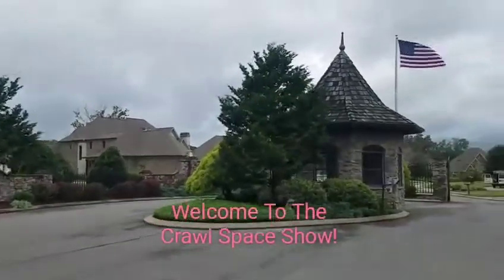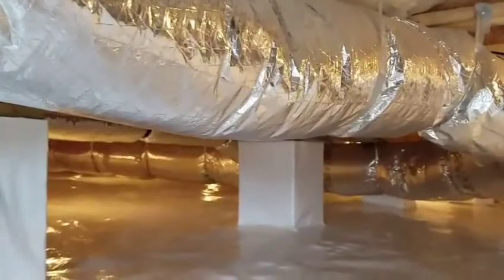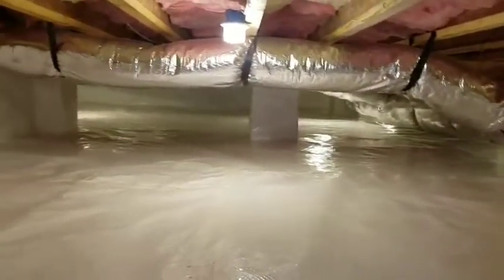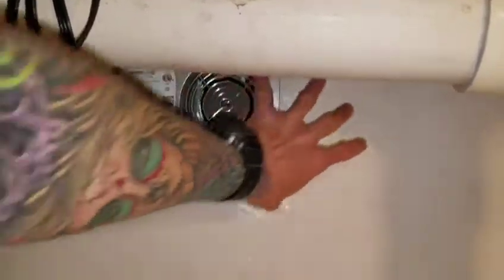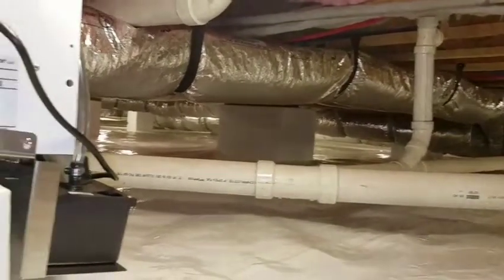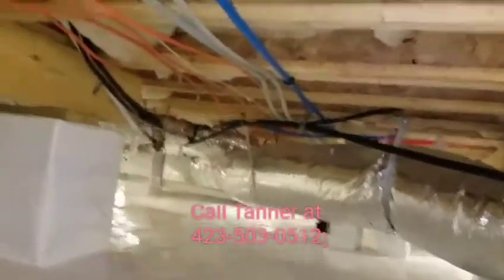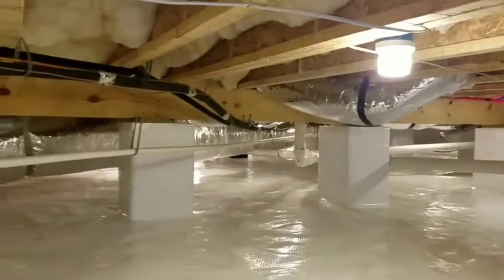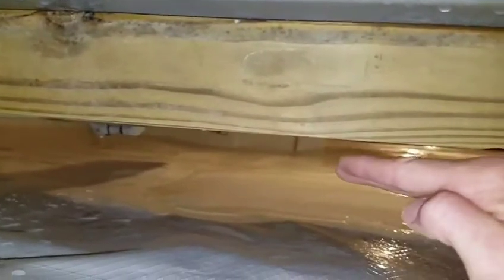The Crawl Space Show | All Access Pass To Everything Crawl Space Encapsulation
Tanner Flowers takes us throughout a brand new crawl space encapsulation in one of the most beautiful communities in Ooltewah,  TN! See for yourself the quality of work that skyrocketed The Crawlspace Artists to the top of the industry! See our entire video library at crawlspaceartists.com